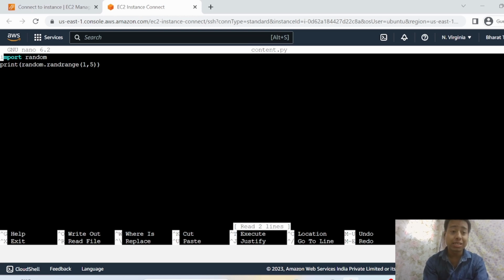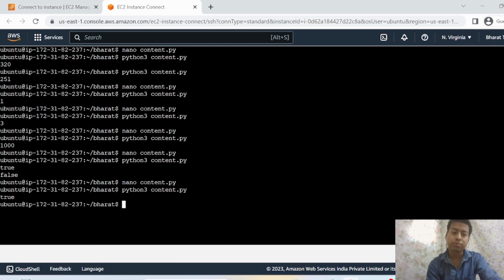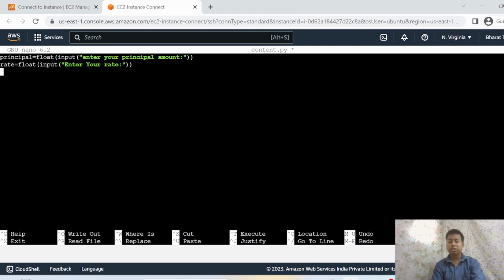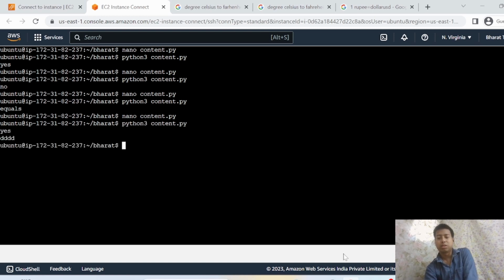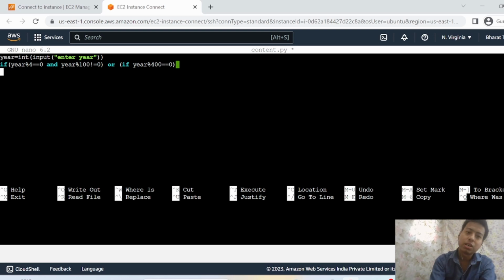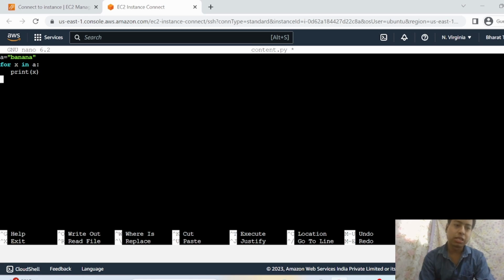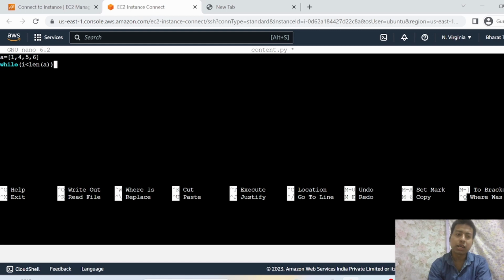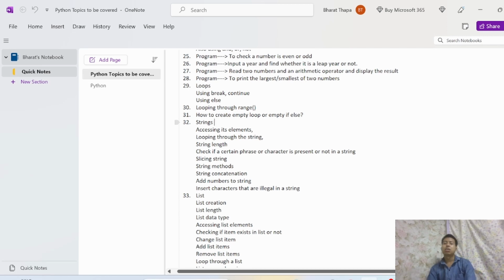Python Programming - Operators, Loops, and Conditionals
The video starts by delving into operators, which are crucial for performing various operations in Python. You will learn about arithmetic operators for mathematical calculations, logical operators for making decisions based on conditions, and comparison operators for evaluating expressions.

Next, the focus shifts to conditionals, an essential component of any programming language. You'll explore the power of if statements, elif (else if) statements, and else statements to control the flow of your code based on specific conditions. Understanding conditionals enables you to create dynamic and responsive programs that can adapt to different scenarios.

The video then introduces loops, which are indispensable for automating repetitive tasks. You'll uncover the concept of the for loop, which allows you to iterate over elements in a sequence, such as lists or strings. Additionally, the while loop will be explained, offering a method for executing code repeatedly as long as a given condition remains true.

Moreover, the video incorporates programming questions and examples to reinforce your understanding of the concepts covered. By applying your newfound knowledge, you'll gain confidence in solving real-world problems through Python programming.

Throughout the video, the explanations are presented in a beginner-friendly manner, with clear examples and visuals to aid comprehension. The instructor takes a step-by-step approach, ensuring that each concept is thoroughly explained before moving on to the next.